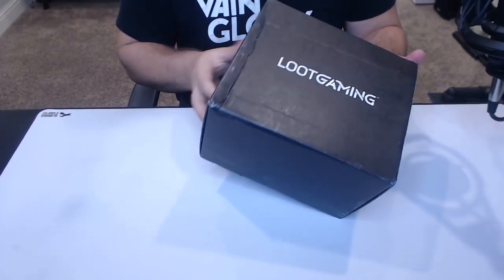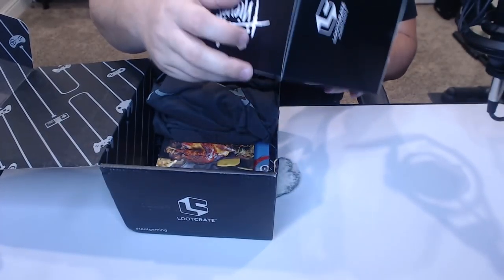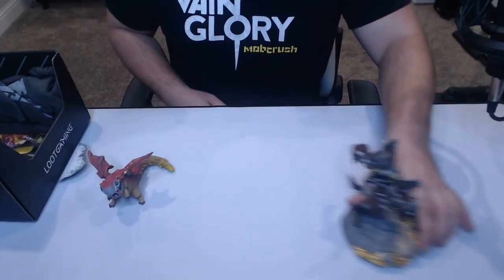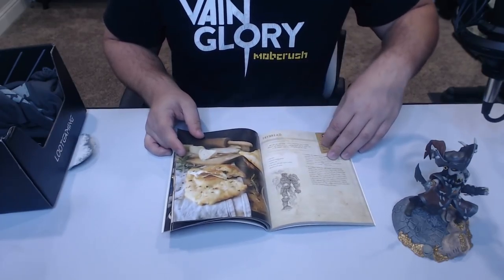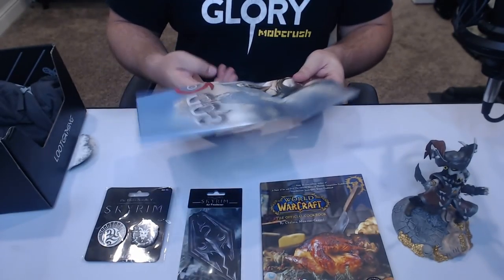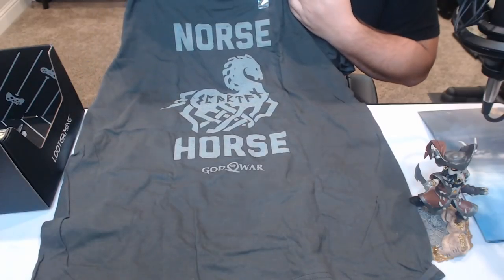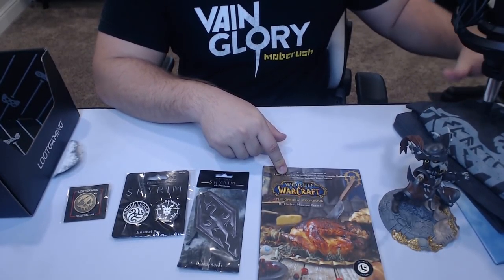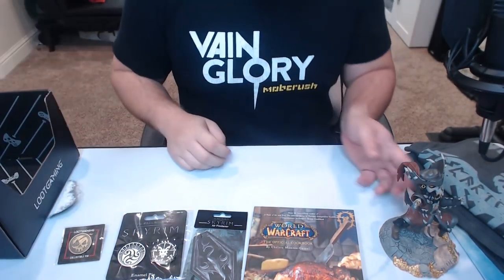Loot Crate [Gaming] Unboxing - MARCH RELIC THEME LOOT CRATE!!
My 1st Loot Crate Unboxing! The month of march is the Relic themed Loot crate! So excited to see what inside to add to my new but soon to be growing loot crate collection!

✓ My PC Gaming rig:
- Intel Core i5 3570K CPU @3.GHz (wanting to update)
- 16 GB DDR3 2400MHz PC3
- GTX 770 x2 (SLI)

My schedule:
Days are not set in stone just yet but i do stream at least 3-4 times a week. Here are the potential times for those streams:
- 9:00am - 12:00pm
- 9:30pm - 11:30pm